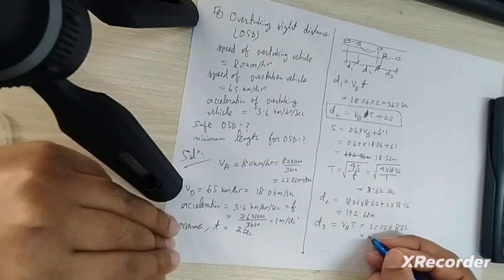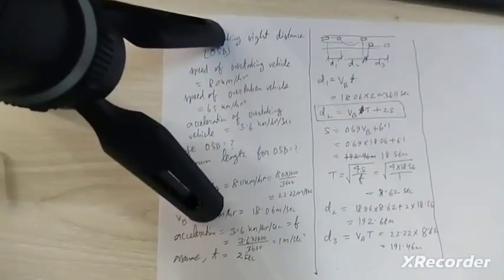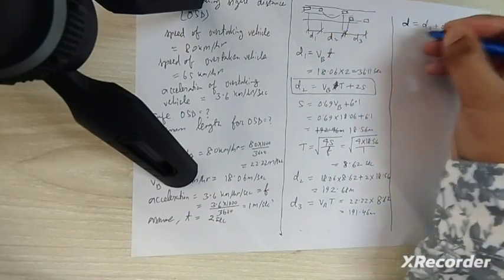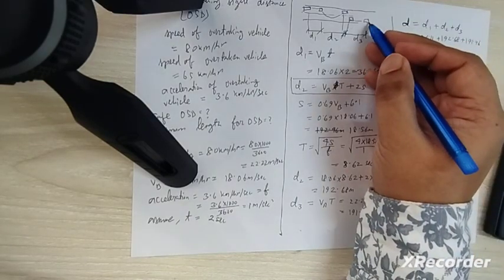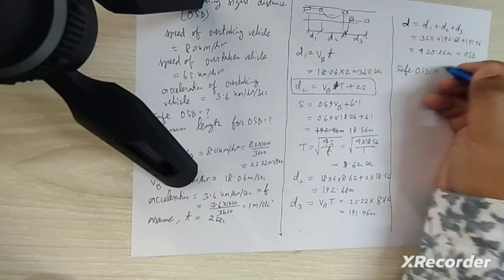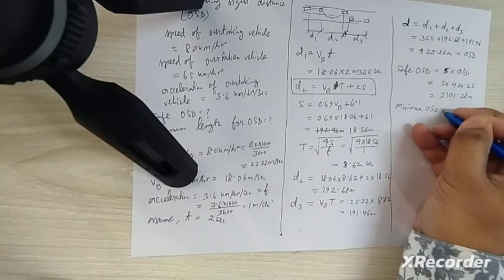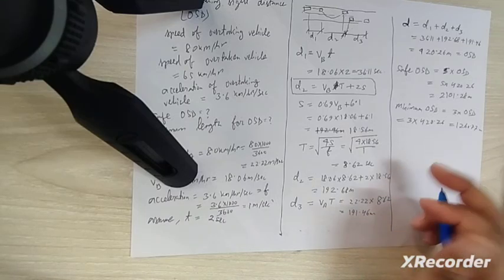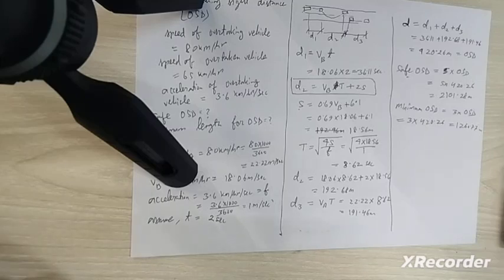Overtaking sight distance math problem and solution